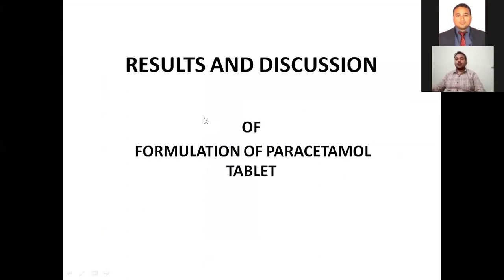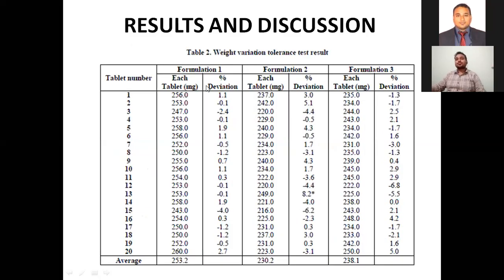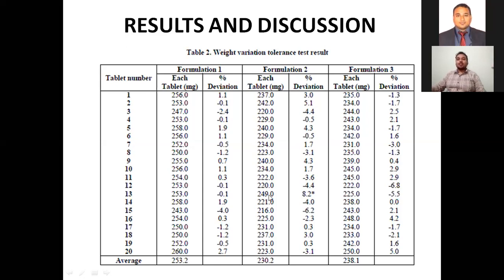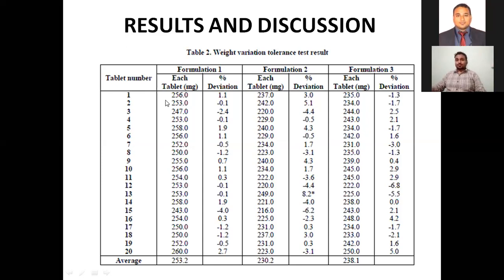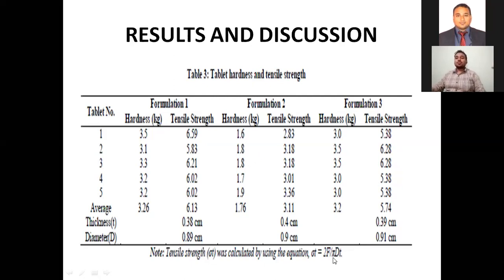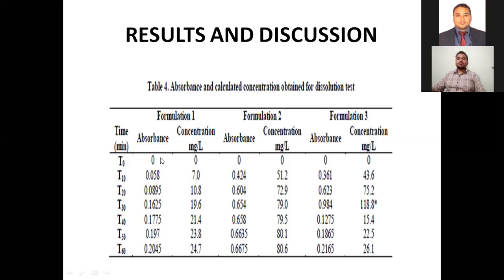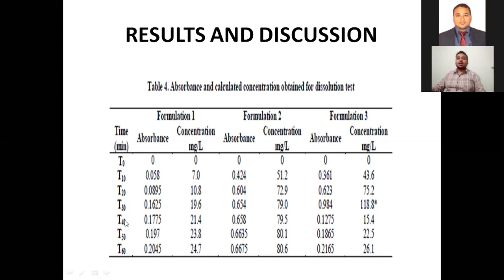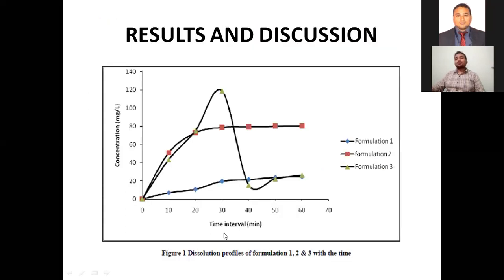B PHARMA 5TH SEMESTER PRACTICAL PREPARATION AND EVALUATION OF PARACETAMOL TABLETS PART 3